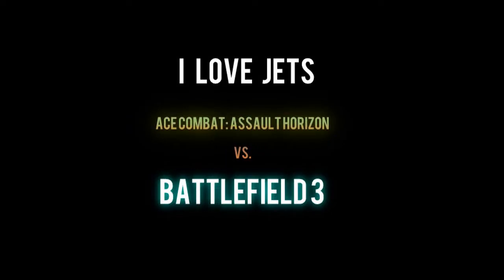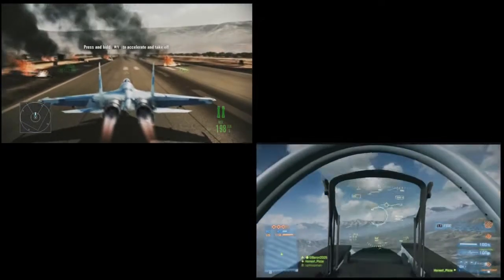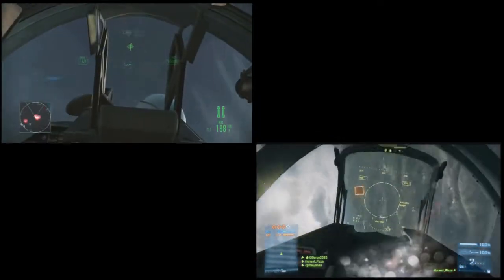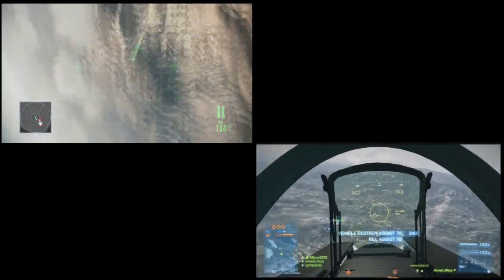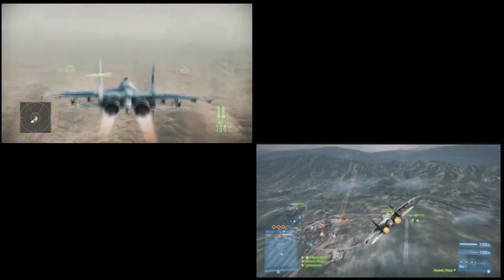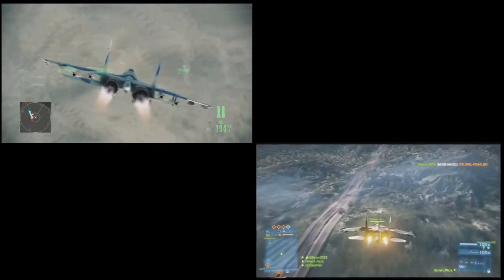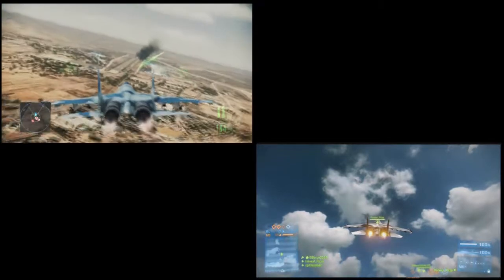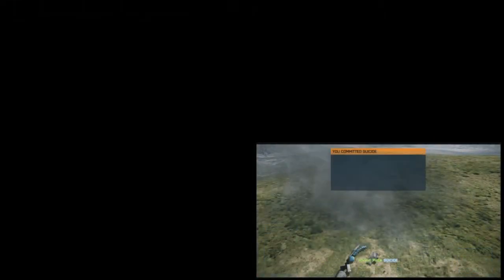Jets: Battlefield 3 vs. Ace Combat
I love jets. So to satiate my desire for all things supersonic I decided to do a straight comparison of how the jets from Battlefield 3 compare to those of the latest Ace Combat game.

* I understand that Ace Combat is inherently an Arcade flight sim, but compared to the rest of the market, it's about as good of a flight sim you can come by on a console.